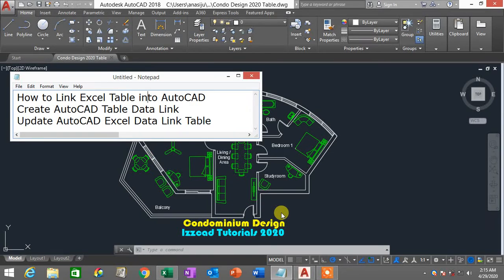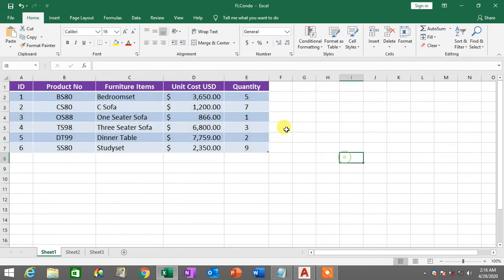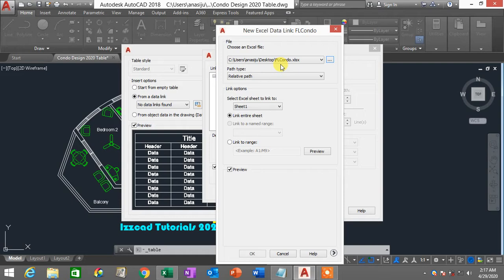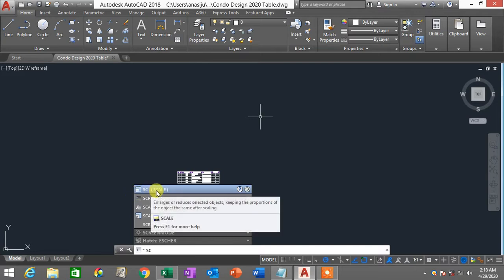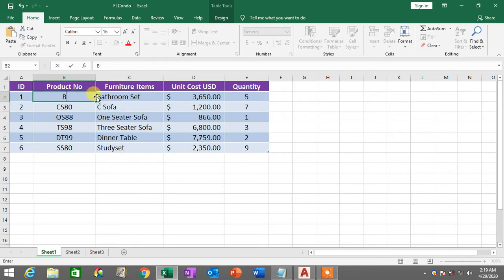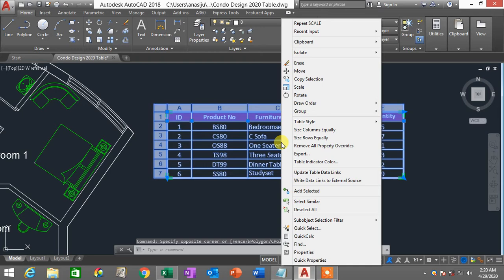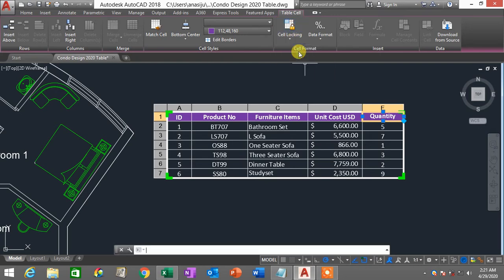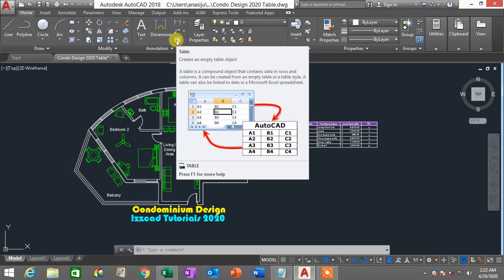How to Link Excel Table to AutoCAD & Excel Data Link Table - Kursus CIDB 20 CCD Points